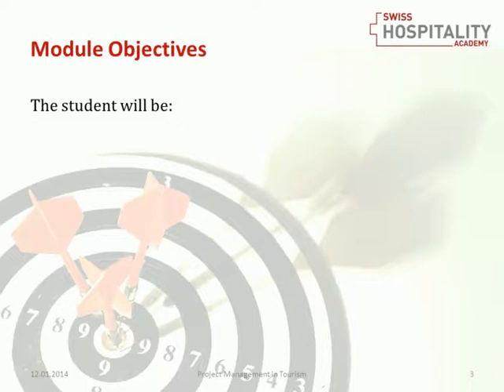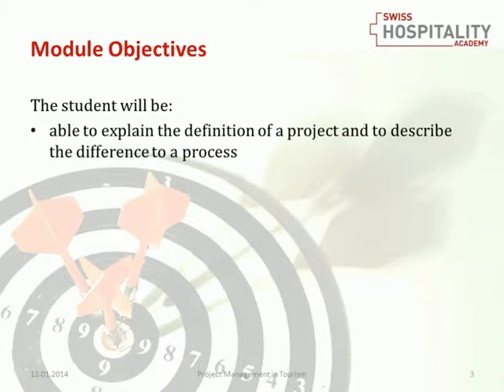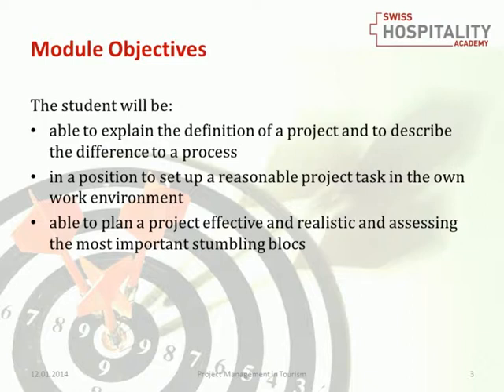Project Management In Tourism week1 video2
Objectives of the online Project Management In Tourism on-line course are:
The student will be:
able to explain the definition of a project and to describe the difference to a process
in a position to set up a reasonable project task in the own work environment
able to plan a project effective and realistic and assessing the most important stumbling blocs
qualified to operate as a project manager for small to medium projects
aware about the importance of a proper project termination